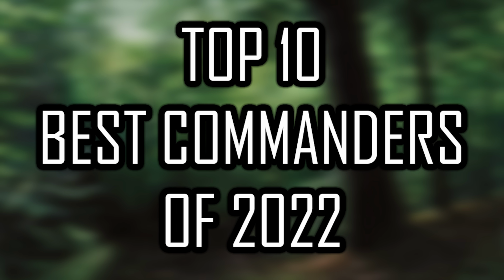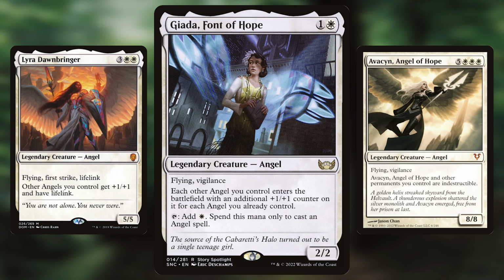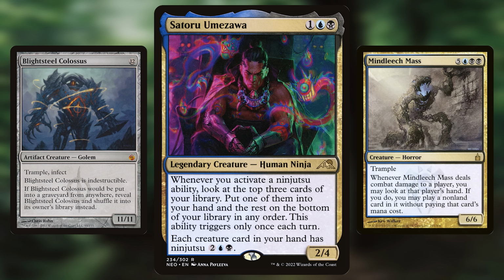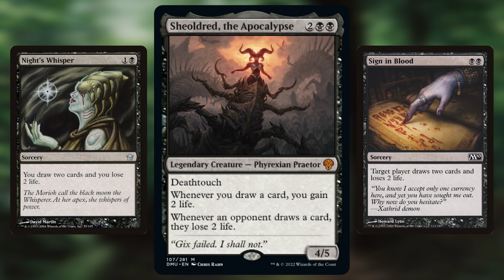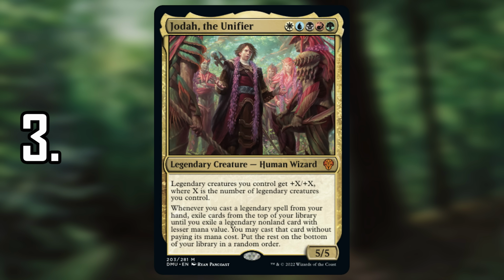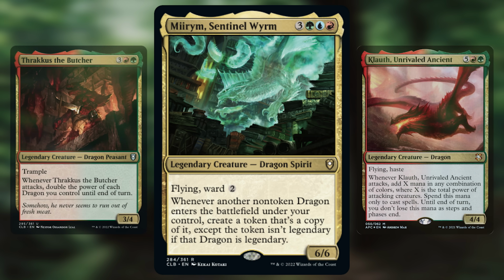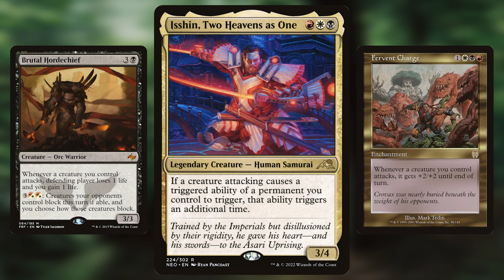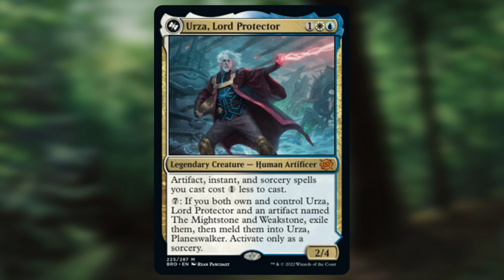Top 10 Best Commanders of 2022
My picks for the ten best commander options that released this year.